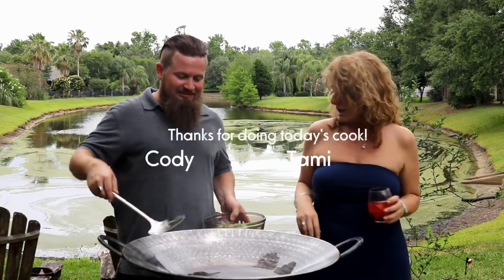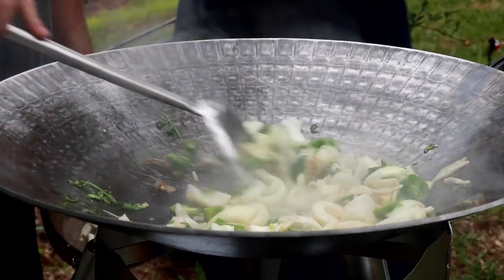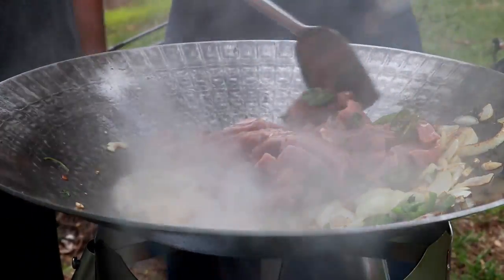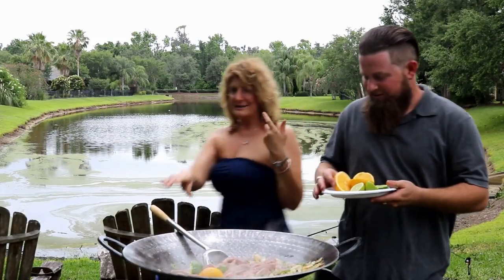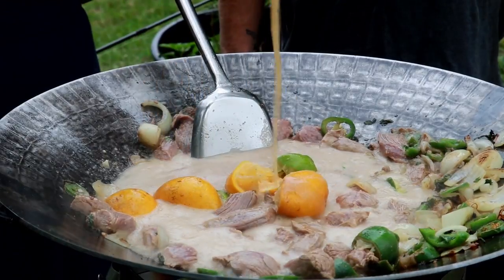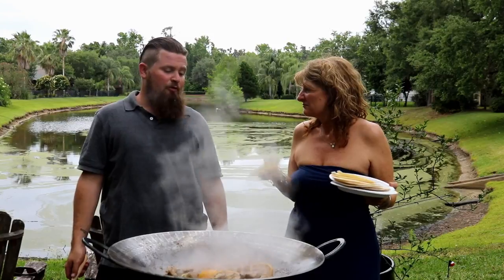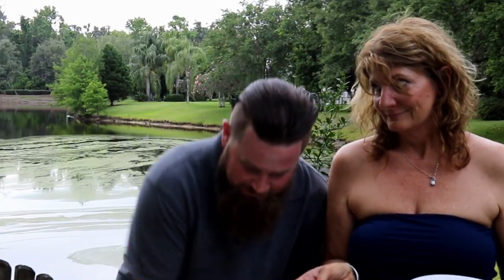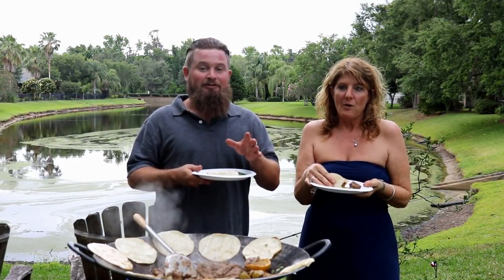Discada Cooking | Carne Asada Tacos on the Plow Disc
Today we are doing some Discada Cooking and making Carne Asada Tacos on the Plow Disc from Southwest Discada.

Marinade Ingredients
• 4 lbs flank steak, cubed
• 2 cups orange juice
• 2 jalapenos sliced
• ½ cup chopped cilantro
• 2 tablespoons cumin
• 2 tablespoons chili powder
• 1 tablespoon smoked paprika
• 3 tablespoons minced garlic

Other Ingredients
• 1.5 cup Olive Oil
• Flour and Corn Tortillas
• 4 onions, sliced
• 4 chopped jalapenos
• 1 bunch cilantro chopped
• 2 oranges, sliced in half
• 2 limes, slices in half
• 1 dark beer

Recipe Instructions
1. Mix all marinade ingredients together, add the flank steak and place in a Ziploc bag in the refrigerator overnight.

2. The next day heat the Southwest Discada Plow Disc over medium high and add the 1.5 cups of olive oil.

3. Add the onions, cilantro and jalapenos to the plow disc and cook until soft, then move the veggies to the side.

4. Add the flank steak along with the marinade.

5. Cook the flank steak until it starts to brown.

6. Stir in the dark beer and stir in the veggies.

7. Squeeze the juice from the oranges and limes.

8. Cook for about 20 minutes.

9. Turn heat to low and add the tortillas to the sides of the plow disc.

10. Make up your Carne Asada tacos using your favorite condiments such as guacamole and fresh cilantro!